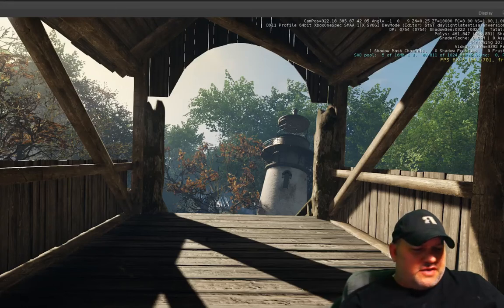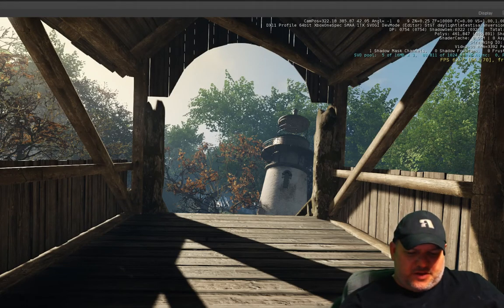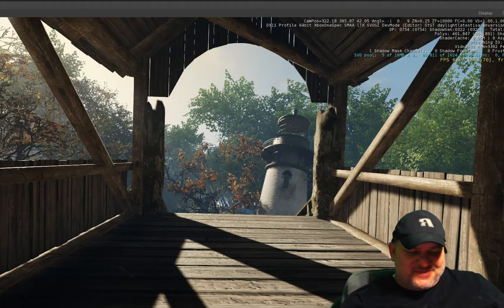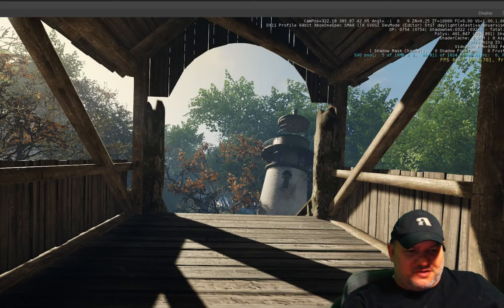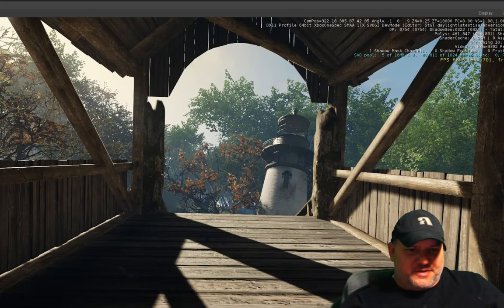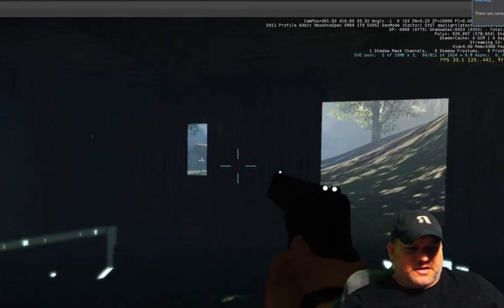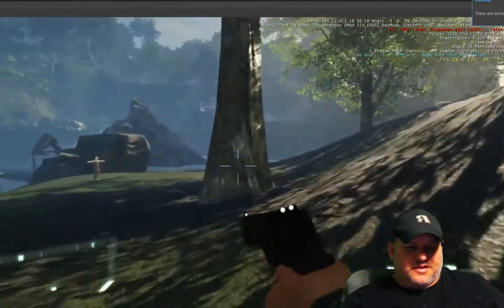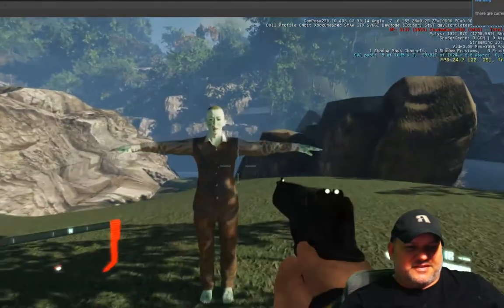Working on zombie in Cryengine 5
Taking it one step at a time trying to get my zombie in our game using Cryengine 5.  If Anyone knows how to go about setting up custom characters through mannequin and such please help.